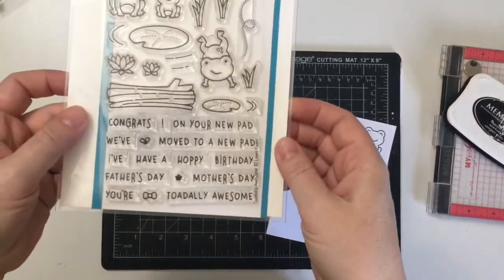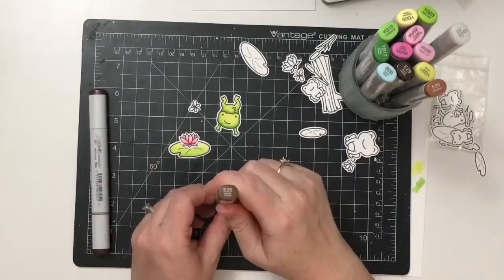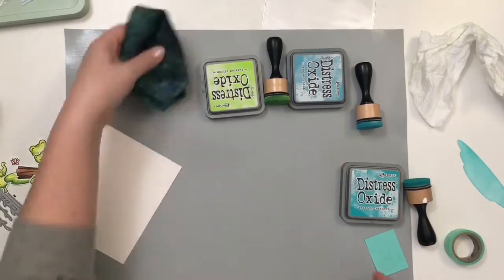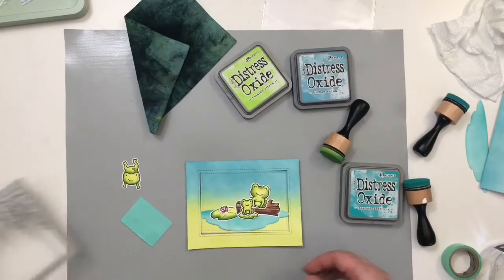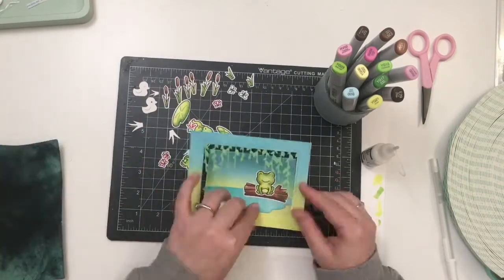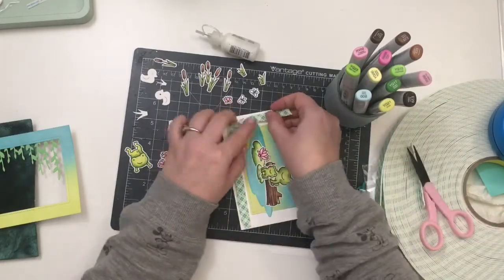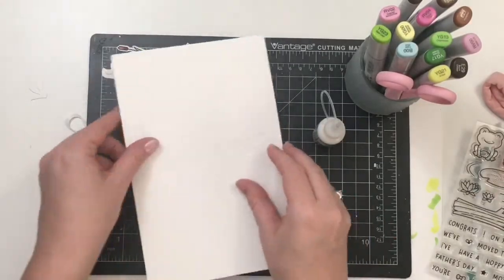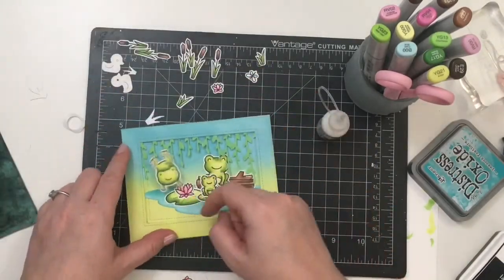One Hoppy Card (Lawn Fawn)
Distress Oxide Peacock Feathers
Distress Oxide Broken China
Distress Oxide Twisted Citron

Copic Markers:
Frogs/Lily Pads: YG 23, YG 21, YG00 YG 17
Lily Pad flower: RV00, RV02, RV04
Dragon fly: B00